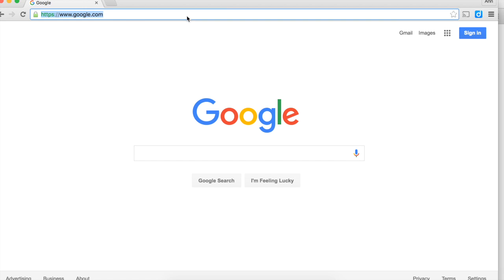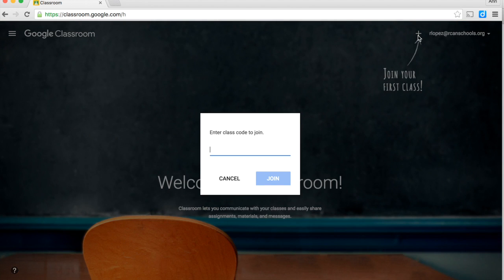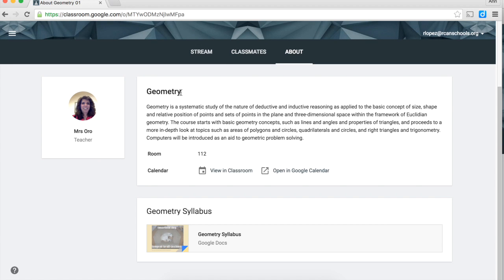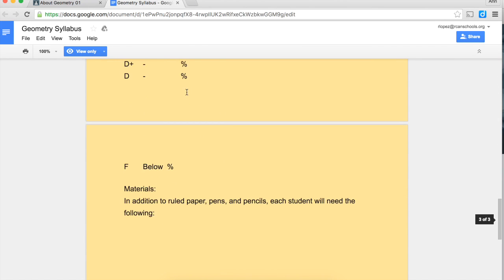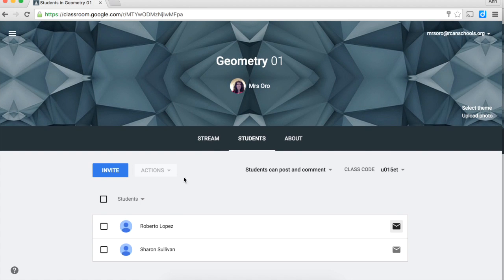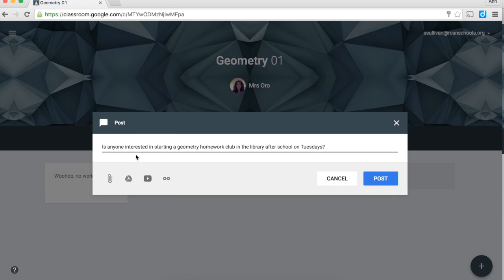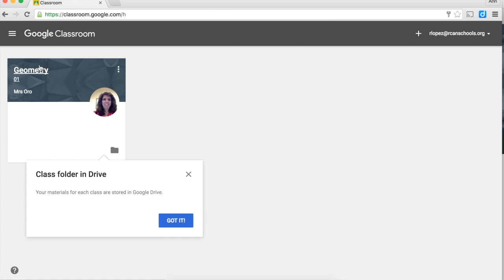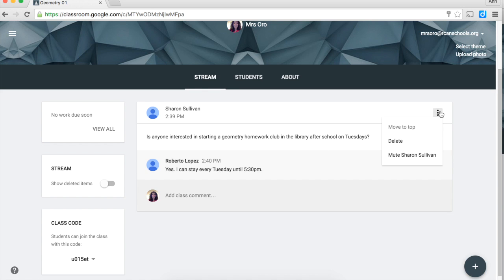Student Permissions and Views Step 4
This video is about setting student posting and commenting permissions, seeing Google Classroom in a student view, demonstrating student posting and commenting, and understanding teacher ability to view, delete, or mute postings and comments.